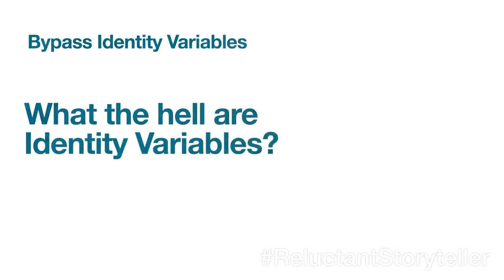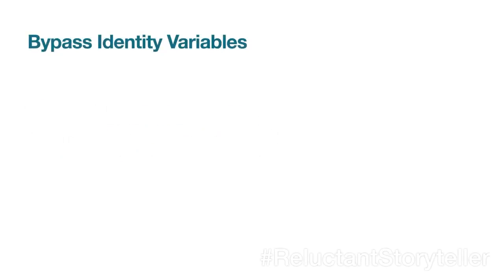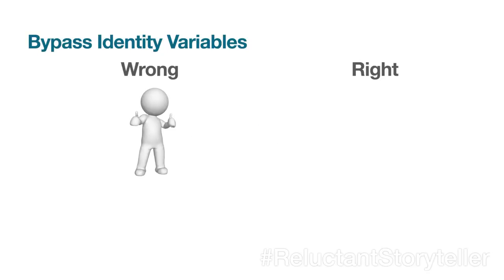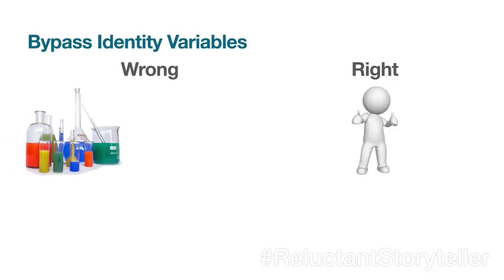Using stories to bypass identity variables